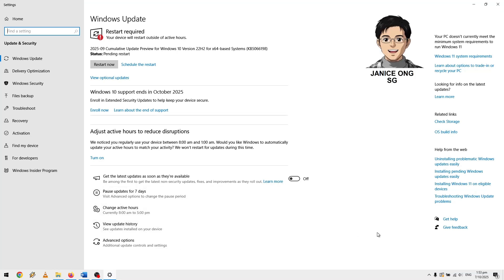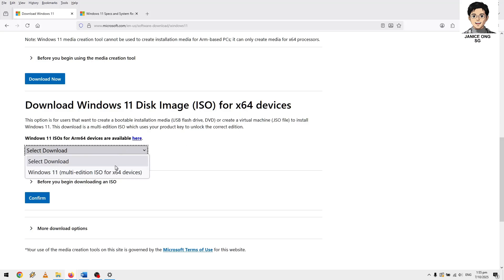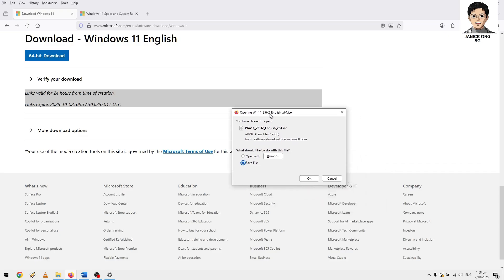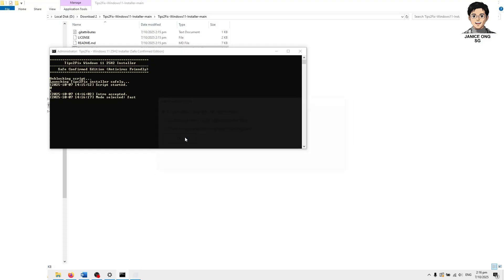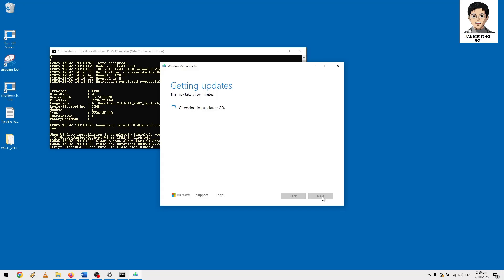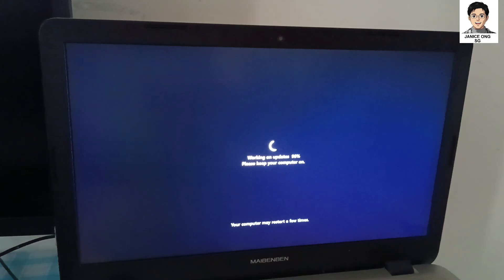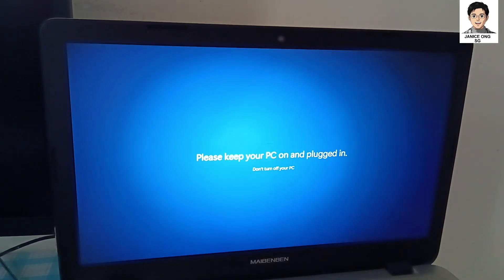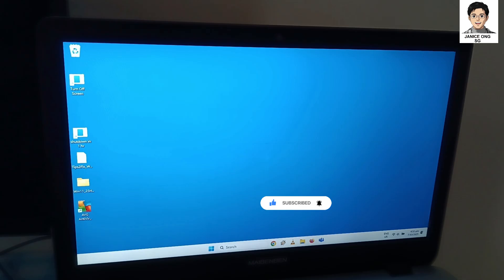Install Windows 11 on Unsupported PC Laptop Bypass System Requirements To Run Windows 11(Works 2025)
Want to install Windows 11 on a PC or laptop that doesn’t meet the minimum system requirements? In this step-by-step guide, I’ll show you how to bypass TPM 2.0, Secure Boot, and CPU checks to install Windows 11 on unsupported hardware on Windows 10 old laptop that don't meet Windows 11 minimum system requirements. I am using AMD Ryzen 5 2500U chipset with Radeon Vega Mobile Gfx laptop in my video which is not in Windows 11 allowed list to install Windows 11.

Install Windows 11 on an unsupported PC (2025) — download the official ISO, mount it, and upgrade from Windows 10 without losing files. I also demonstrate the simple registry bypass for TPM/Secure Boot/CPU checks. Upgrade your old PC/laptop to become new PC/laptop with new Windows 11 for FREE. ▶️ Watch the full step‑by‑step in this video.

💻 This method works on:

Older laptops & desktops

Devices without TPM 2.0

CPUs not on Microsoft’s supported list. Install Windows 11 on AMD Chipsets 1st Gen, older AMD & intel chipsets.

✅ What you’ll learn:

How to download free Windows 11 ISO & Mount to your drive to install Windows 11
How to upgrade from Windows 10 without losing data to Windows 11 for your PC or laptop that doesn’t meet the minimum system requirements

Steps & Download Tools
Check Windows Language. Go to CMD as Admin
Paste this text to CMD.  DISM /Online /Get-Intl
and download Windows 11 ISO
Download the Tips2Fix Tool for Windows 11 to Install Windows 11

Windows 10 support ends on October 14, 2025. Upgrade to Windows 11 now to ensure continued security and feature updates. Learn more about the transition. At this point technical assistance, feature updates and security updates will no longer be provided for Windows 10. If you have devices running Windows 10, Microsoft recommend upgrading them to Windows 11- a more modern, secure, and highly efficient computing experience. Install Windows 11 now as Windows 10 no more support from Microsoft from October 2025. Watch the video on how to upgrade for free.

💡 Don’t let hardware limitations stop you. Your old Windows 10 PC or laptop doesn’t need to be thrown away — it can run Windows 11! 🌍

There’s a workaround to bypass the system requirements and give your device a second life with the latest features and security updates.

♻️ Save money. Save your device. Help the environment.

📌 If you like this video, do consider buying me a drink ☕ (or maybe 2!) — it helps me stay energized and motivated to create more content for you. Your encouragement means the world! 😊

👍 If you enjoyed this video, please don’t forget to:
✨ Sharing is caring! Let’s grow and learn together.